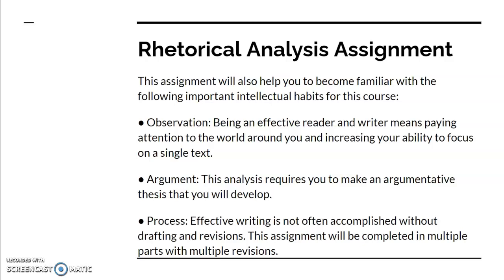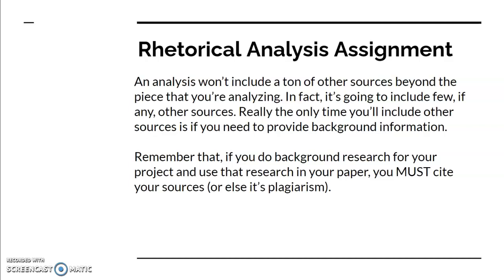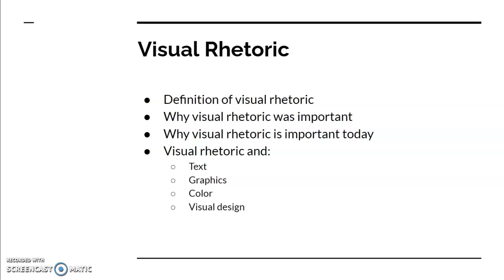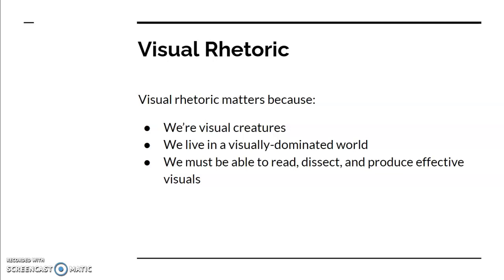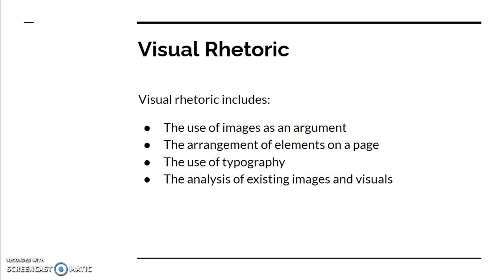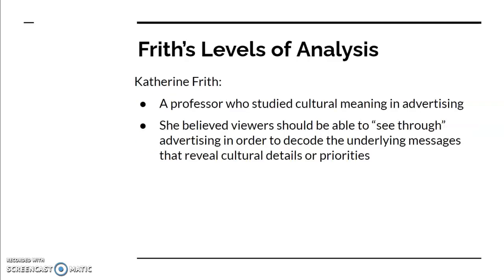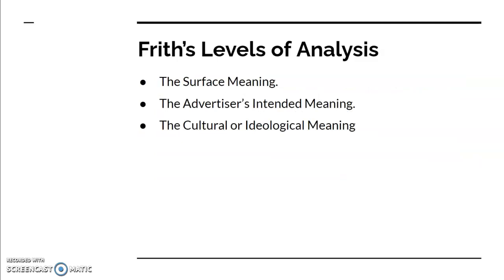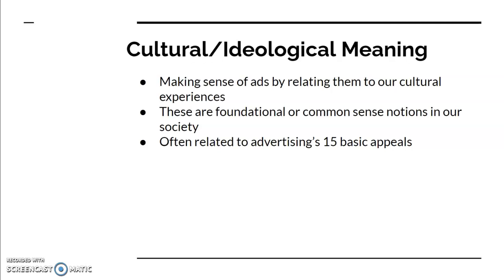Frith's Levels of Analysis Part 1